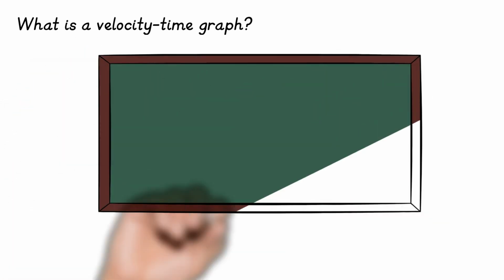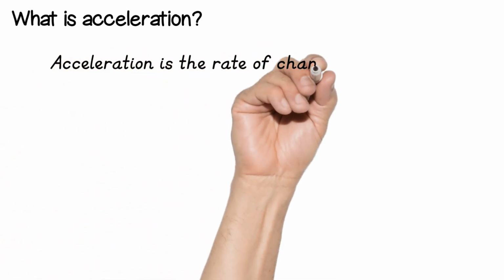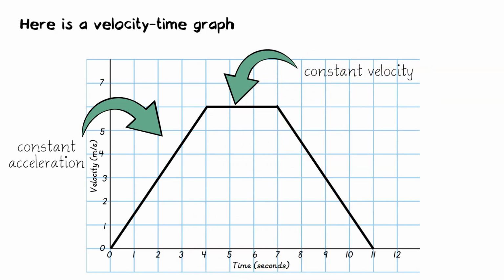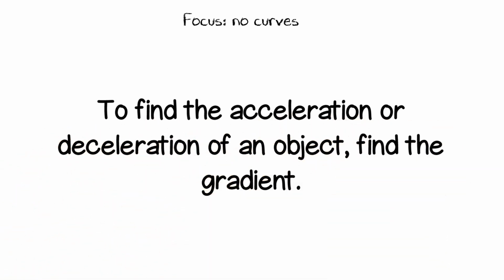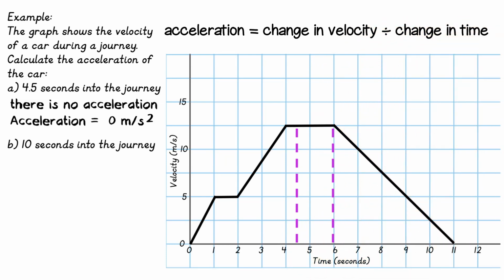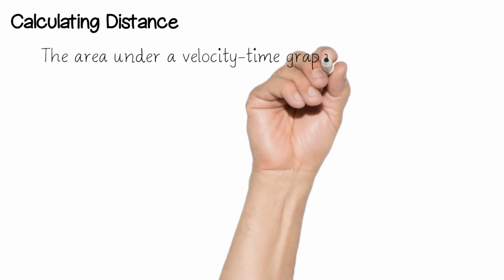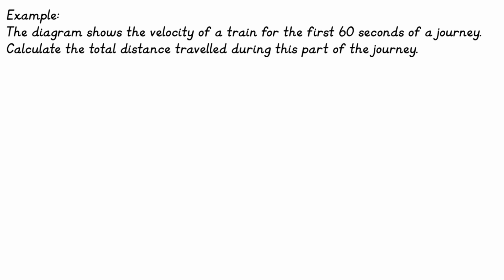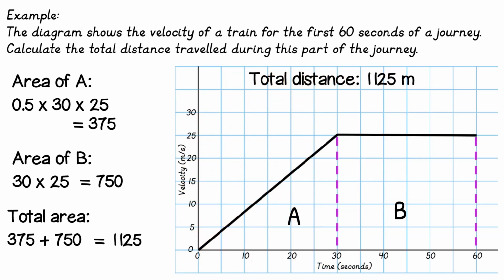GCSE (9 - 1) Maths - Velocity-Time Graphs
This video covers:
- Interpreting velocity-time graphs (straight lines only)